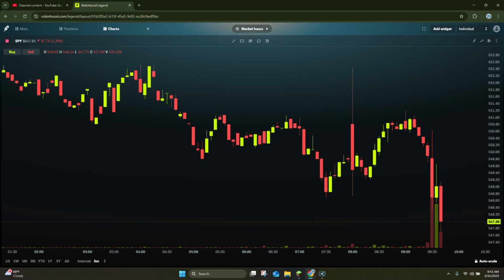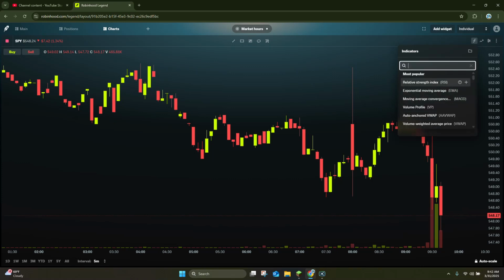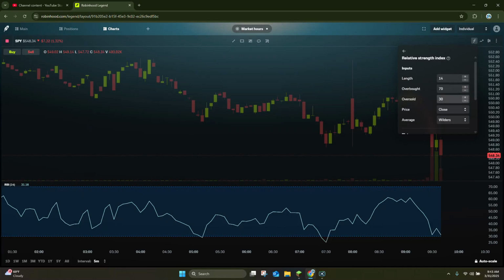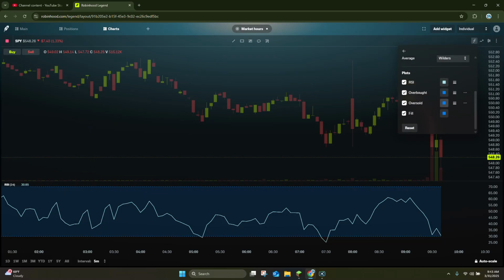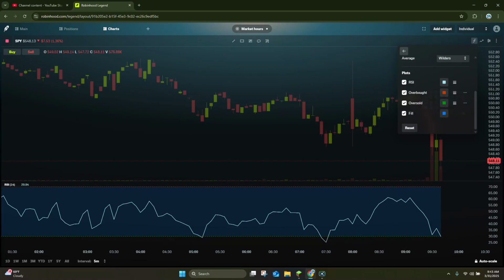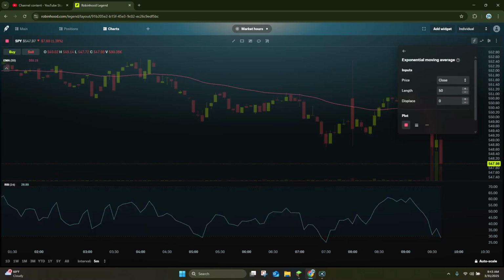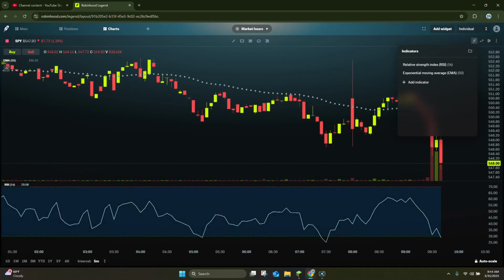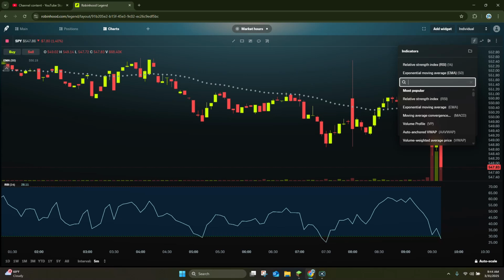How To Add Indicators In Robinhood Legend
In this video, I will show you how to add indicators in Robinhood Legend.

Open A Robinhood Account & Start Investing Today...